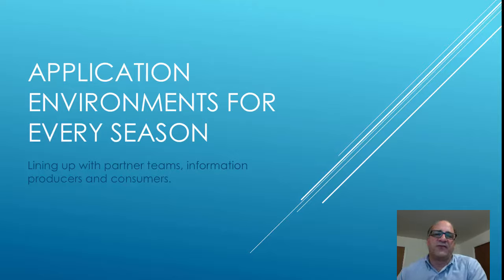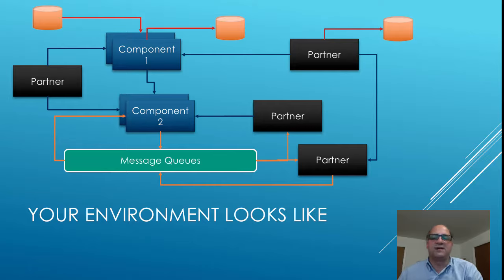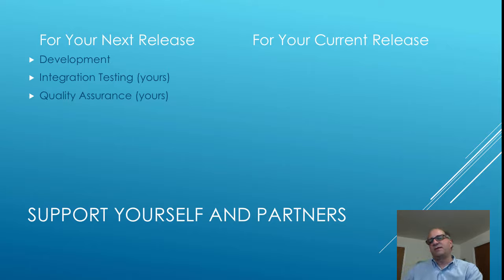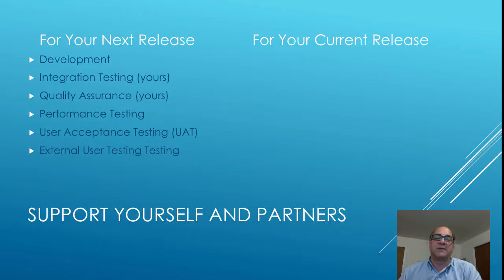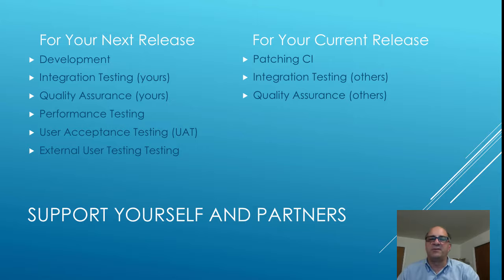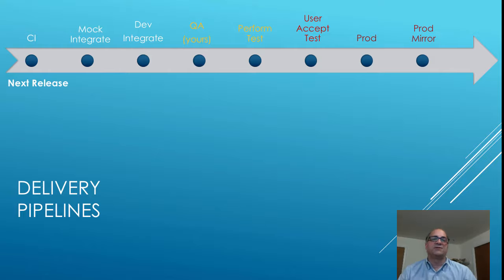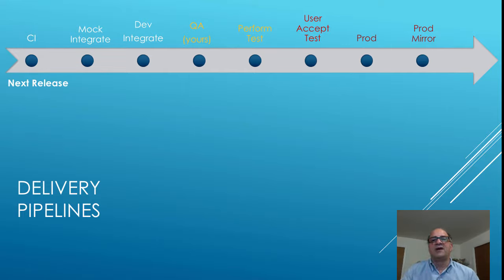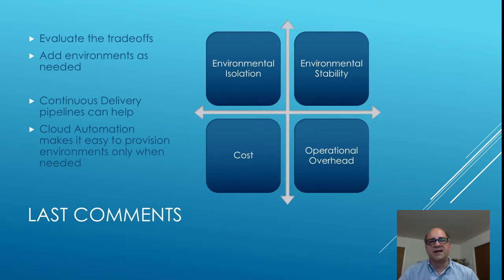An environment for every reason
Description of various software environments or sandbox that may be need to support complex systems.